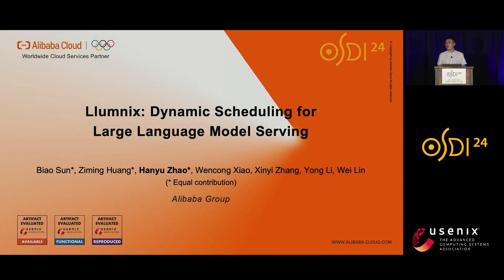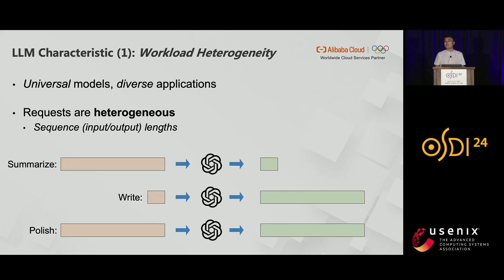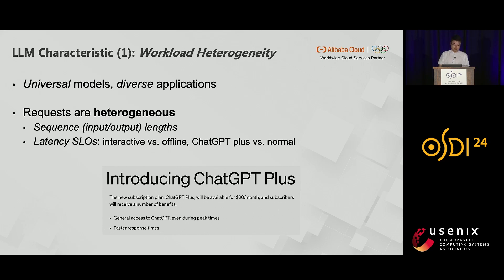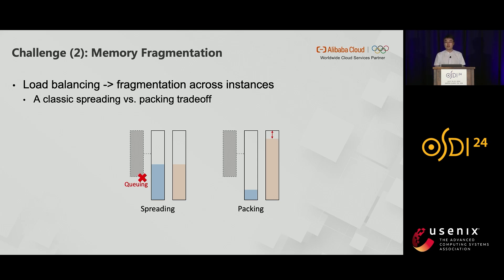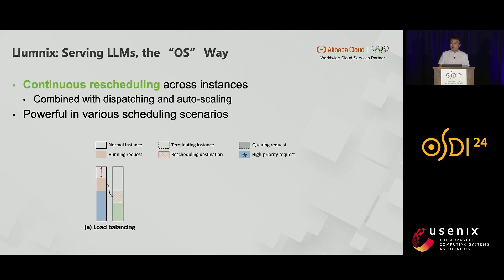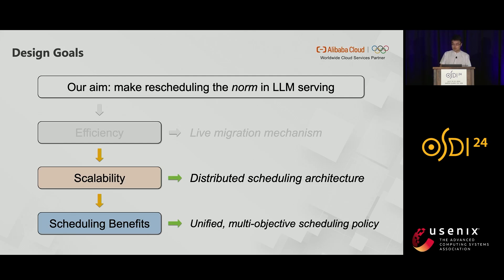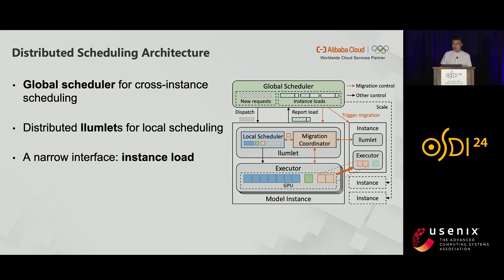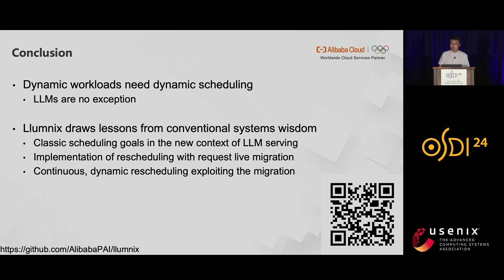OSDI '24 - Llumnix: Dynamic Scheduling for Large Language Model Serving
Llumnix: Dynamic Scheduling for Large Language Model Serving

Biao Sun, Ziming Huang, Hanyu Zhao, Wencong Xiao, Xinyi Zhang, Yong Li, and Wei Lin, Alibaba Group

Inference serving for large language models (LLMs) is the key to unleashing their potential in people's daily lives. However, efficient LLM serving remains challenging today because the requests are inherently heterogeneous and unpredictable in terms of resource and latency requirements, as a result of the diverse applications and the dynamic execution nature of LLMs. Existing systems are fundamentally limited in handling these characteristics and cause problems such as severe queuing delays, poor tail latencies, and SLO violations.

We introduce Llumnix, an LLM serving system that reacts to such heterogeneous and unpredictable requests by runtime rescheduling across multiple model instances.
Similar to context switching across CPU cores in modern operating systems, Llumnix reschedules requests to improve load balancing and isolation, mitigate resource fragmentation, and differentiate request priorities and SLOs. Llumnix implements the rescheduling with an efficient and scalable live migration mechanism for requests and their in-memory states, and exploits it in a dynamic scheduling policy that unifies the multiple rescheduling scenarios elegantly.

Our evaluations show that Llumnix improves tail latencies by an order of magnitude, accelerates high-priority requests by up to 1.5×, and delivers up to 36% cost savings while achieving similar tail latencies, compared against state-of-the-art LLM serving systems.